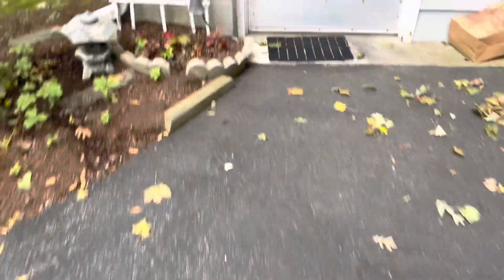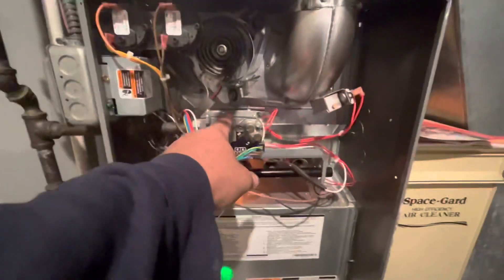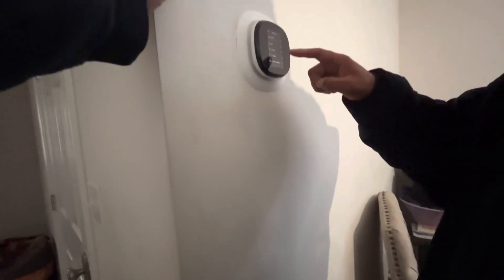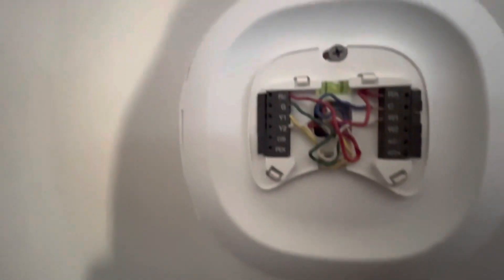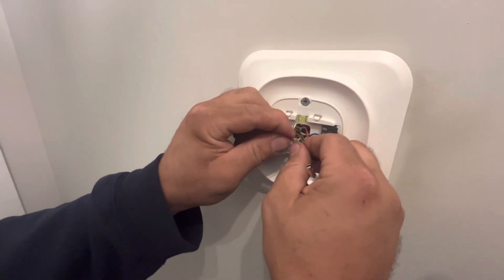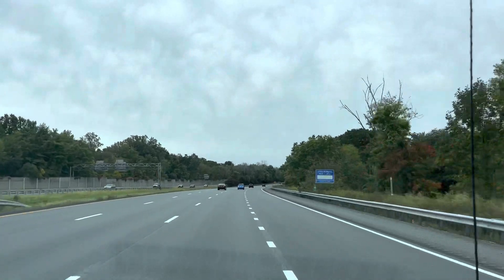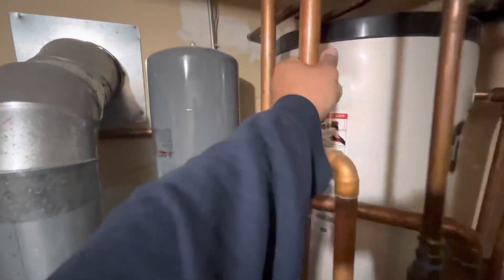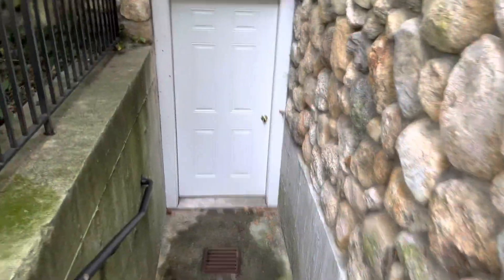HVAC. MY HEAT DOESNT WORK. IS IT MY NEST OR ECOBEE THERMOSTAT?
HVAC. Three service calls with no heat. This is a ride along video to show homes with their heat not working.  Nest and Ecobee thermostats are installed on both jobs. Nest was not a problem.  However, Ecobee settings were not set to heating.  Buderus hot water boiler is air bound causing hydro system not to heat.  Flue pipe repair to avoid carbon ma oxide poisonous gas.   Jumped R and W to override Ecobee thermostat.  All systems are heating now.  Enjoy the ride.